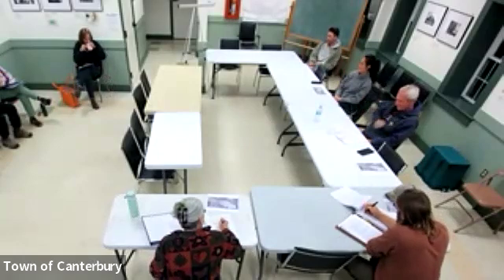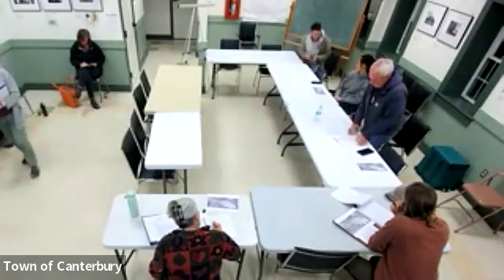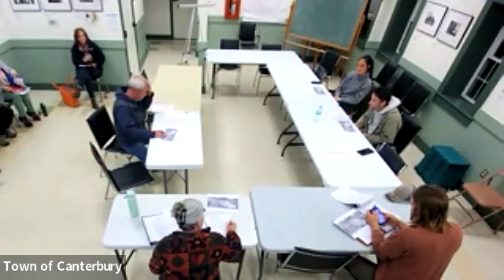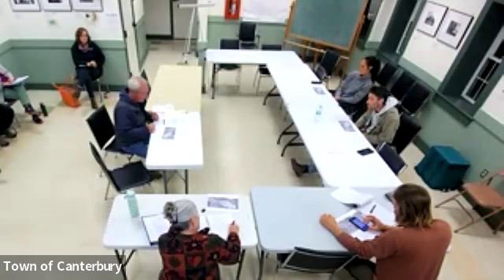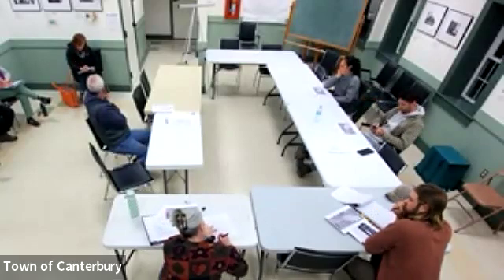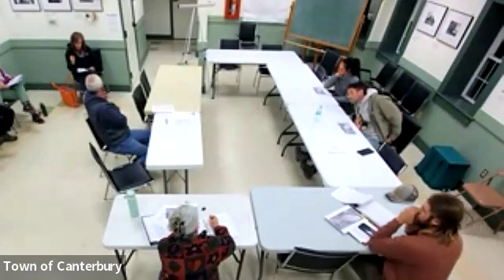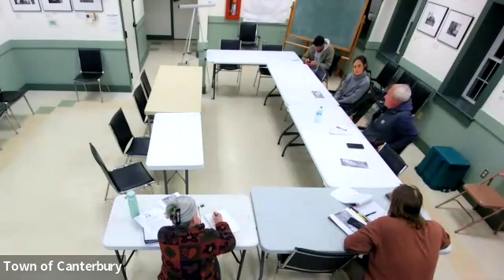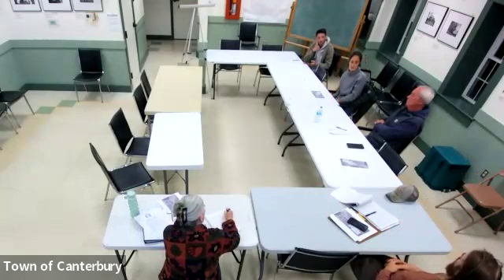Canterbury Historic District Commission - 10/15/2025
This is a video of the Canterbury Historic District Commission on October 15, 2025.